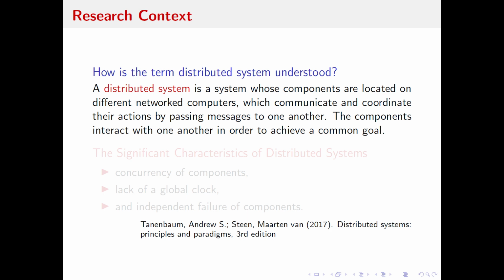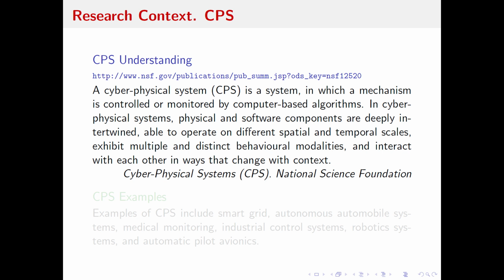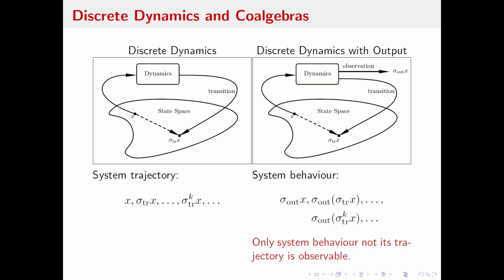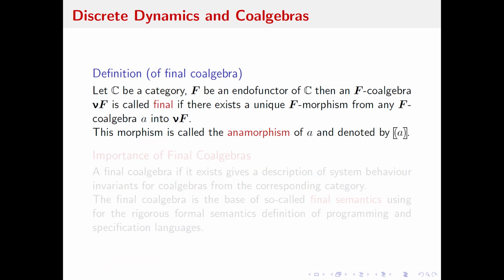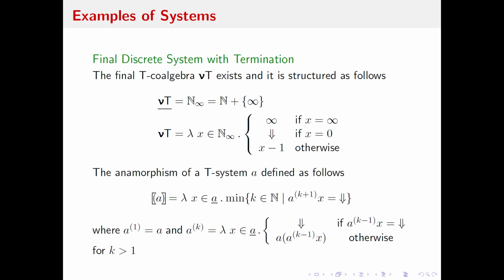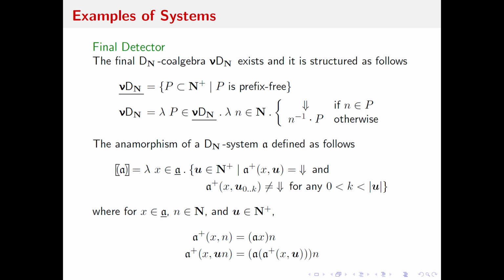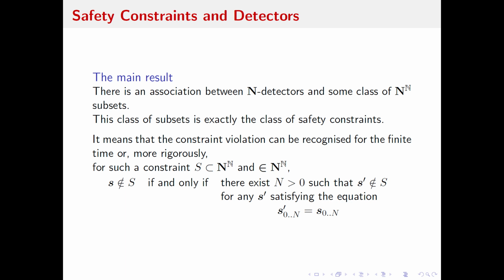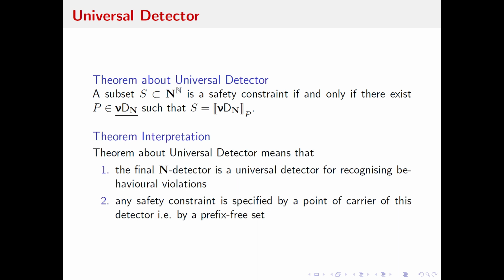Understanding Safety Constraints Coalgebraically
Grygoriy Zholtkevych and Maksym Labzhaniia

Department of Theoretical and Applied Computer Science School of Mathematics and Computer Science V.N. Karazin Kharkiv National University 4, Svobody Sqr., Kharkiv, 61022, Ukraine

Safety constraints are crucial to the development of missioncritical systems. The practice of developing software for systems of this type requires reliable methods for identifying and analysing project artefacts. This paper proposes a coalgebraic approach to understanding behavioural constraints for systems of a kind. The advantage of the proposed approach is that it gives a framework for providing abstract semantic models of the domain-speciﬁc languages designed for specifying behavioural constraints.